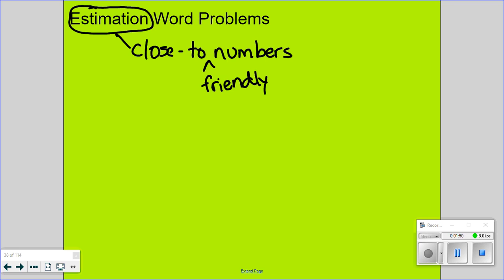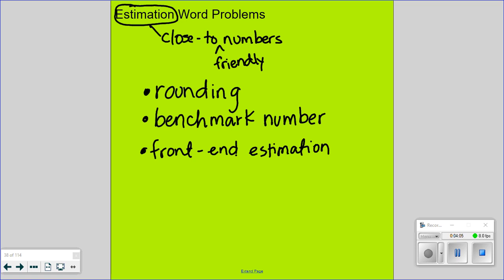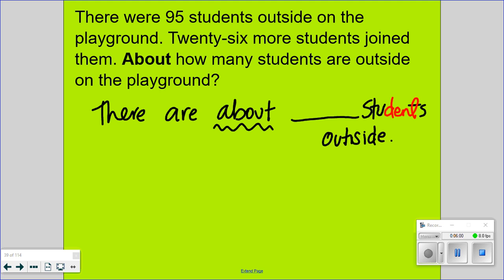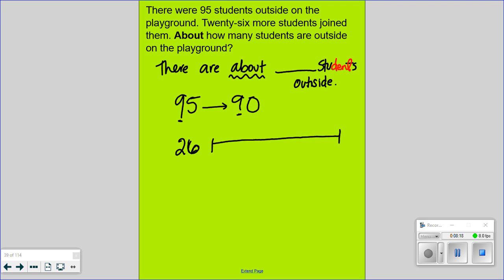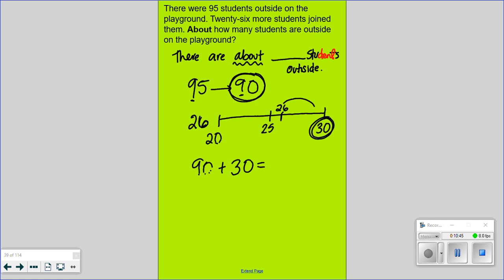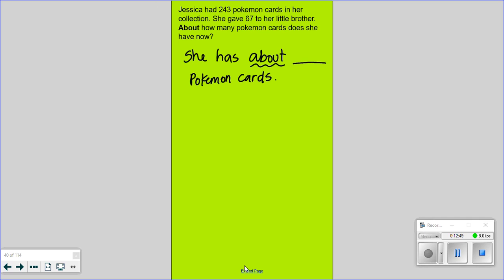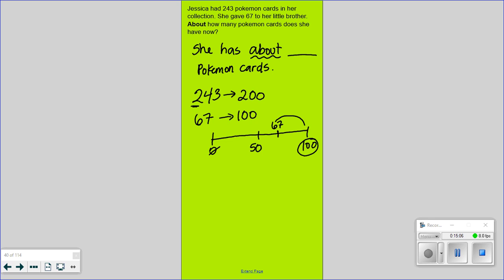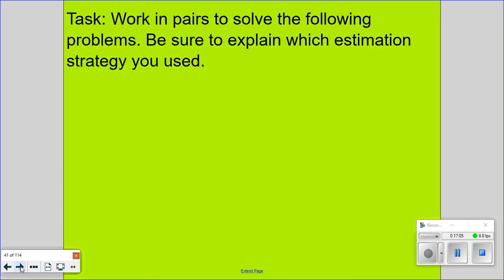Estimation Word Problems